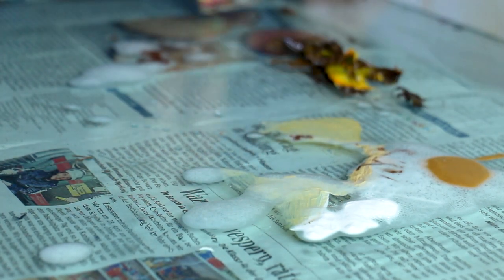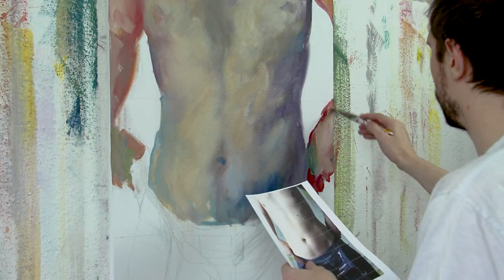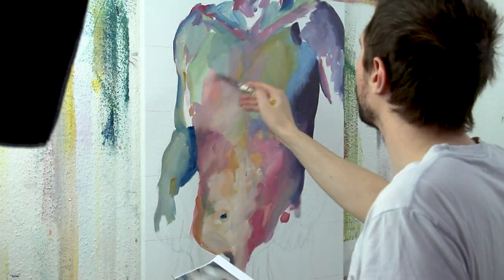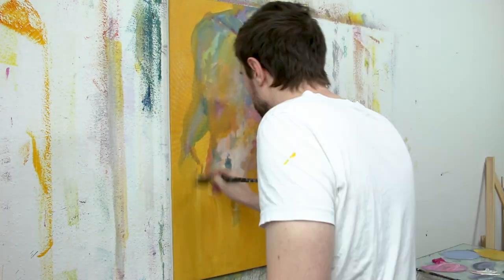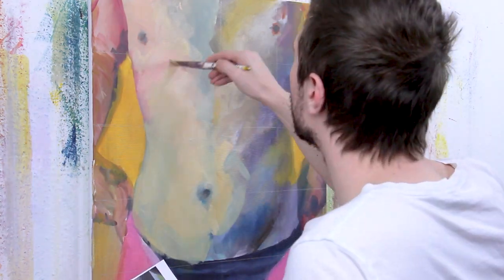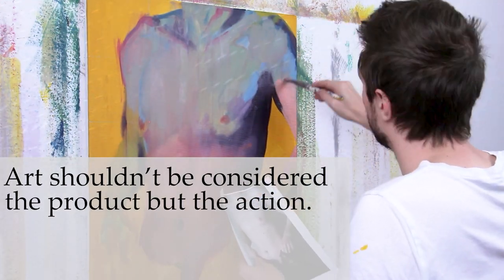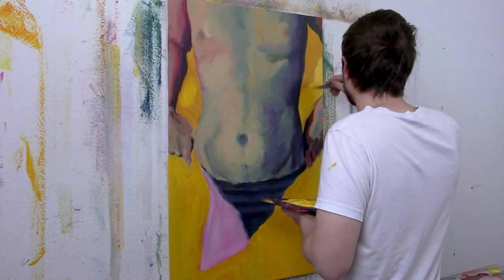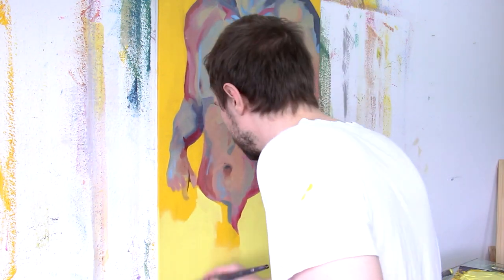Abstract Figurative Painting Process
Art vlog:  Painting two works "simultaneously"
Hey there, today I'm going over these two Figurative paintings. Painting more than one Painting at the same time can be very helpful for staying in a flow-like state and boosting productivity.

__FOLLOW ME____________________________